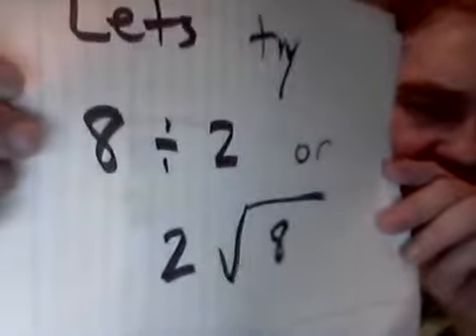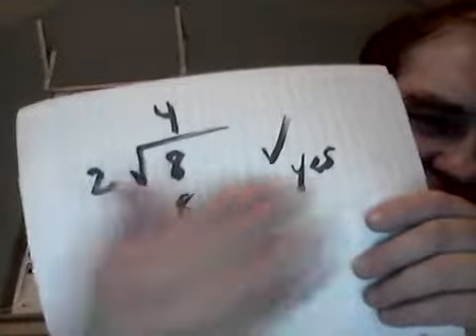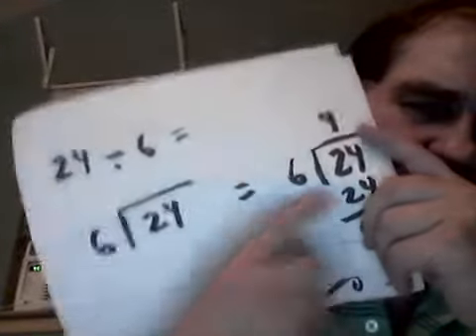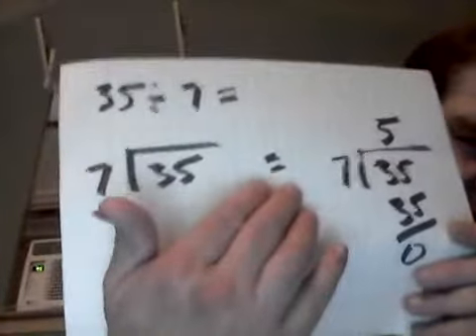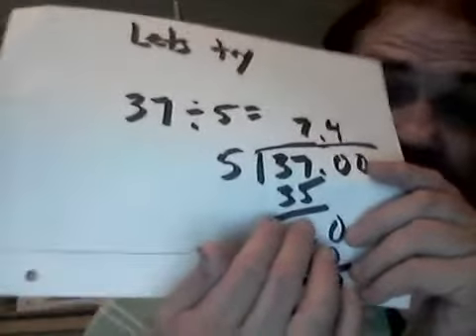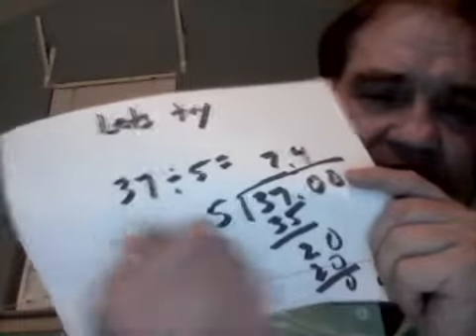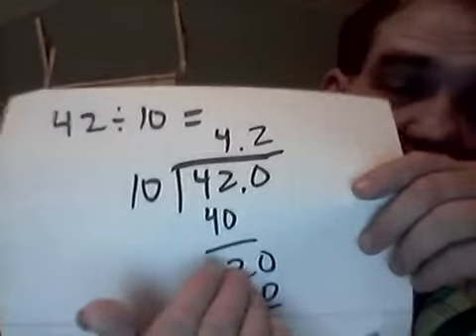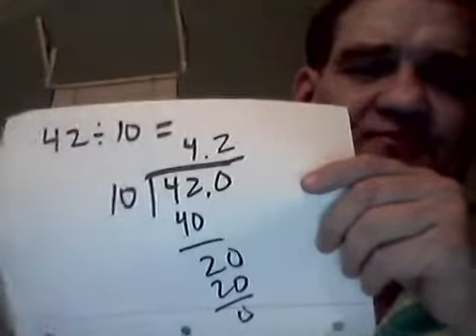you wanna learn how to divide?